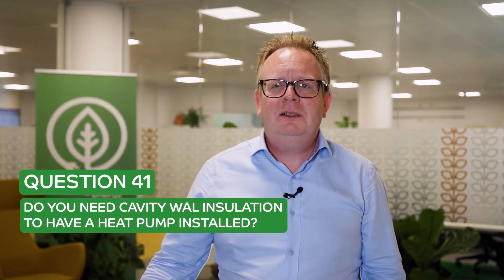Do you need cavity wall insulation to have a Heat Pump Installed?